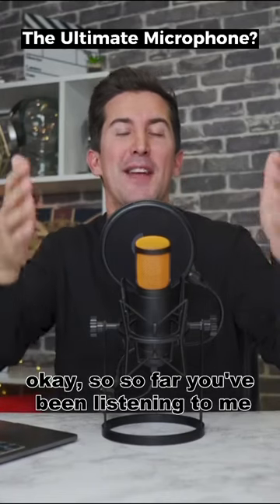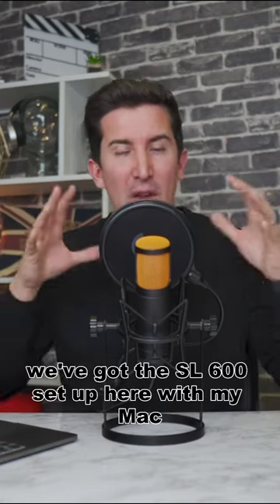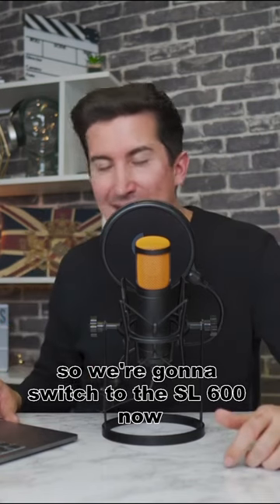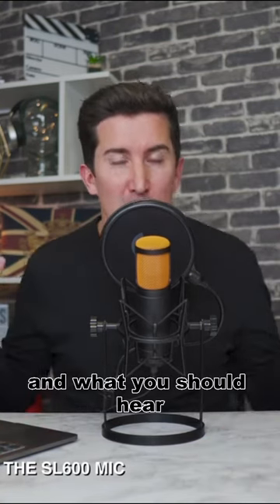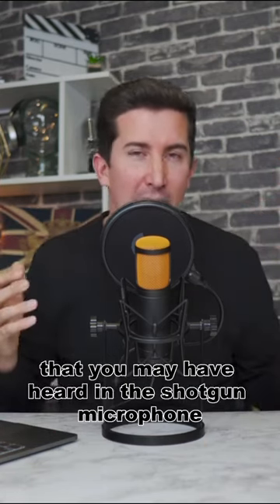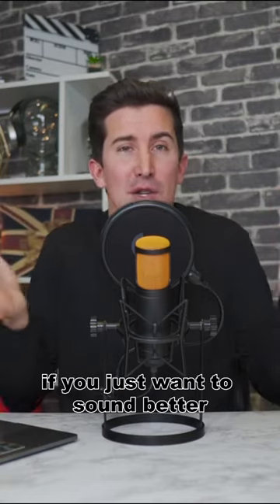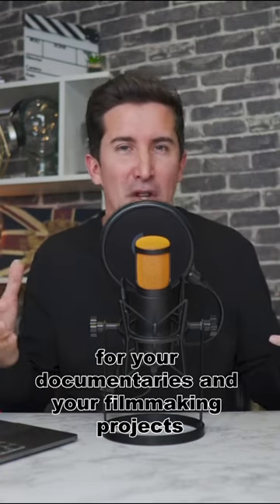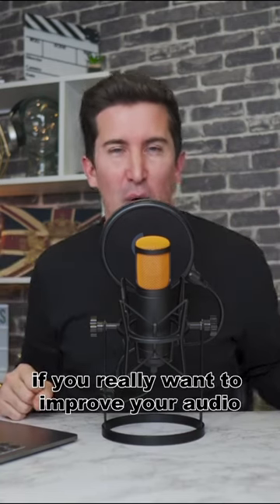Exceptional Audio Quality: Testing this Microphone!